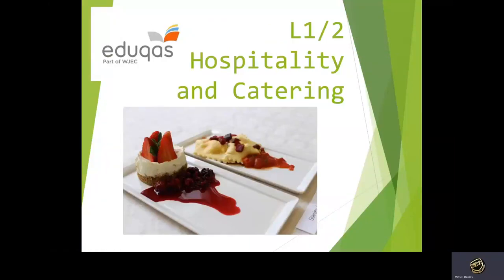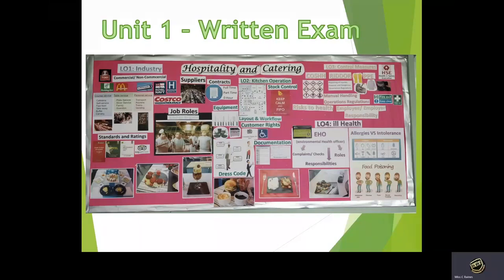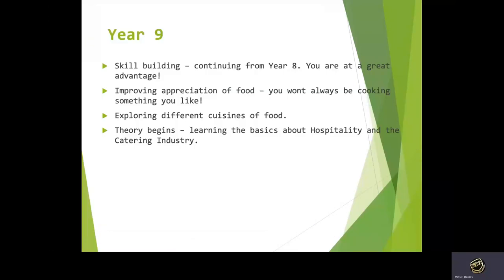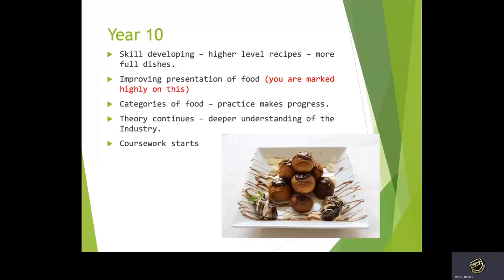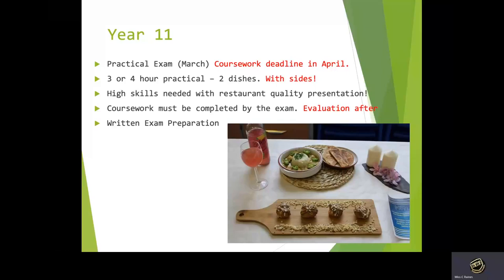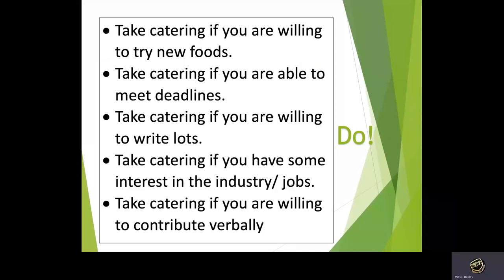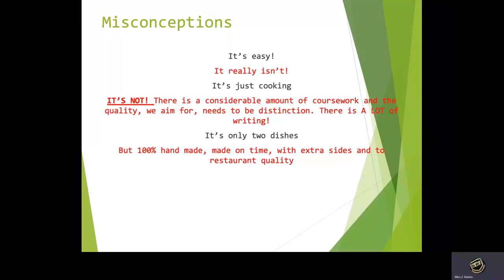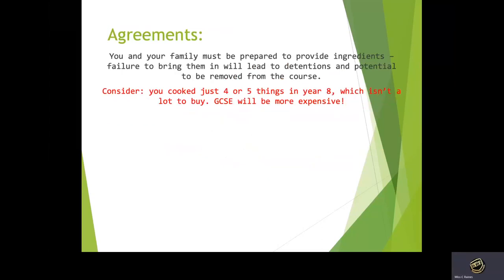Hospitality and Catering